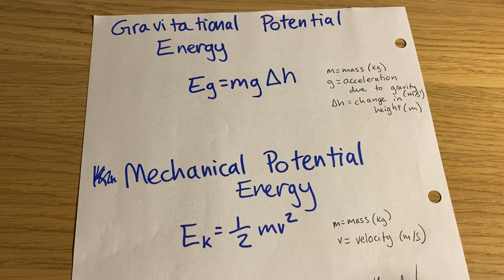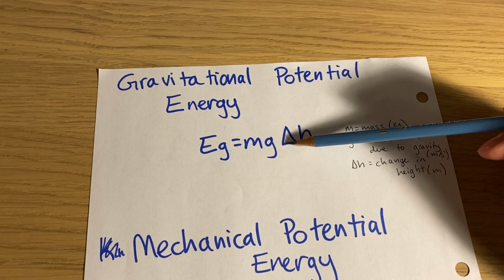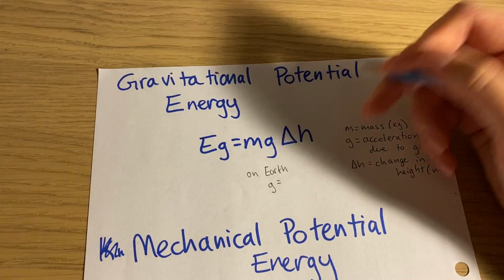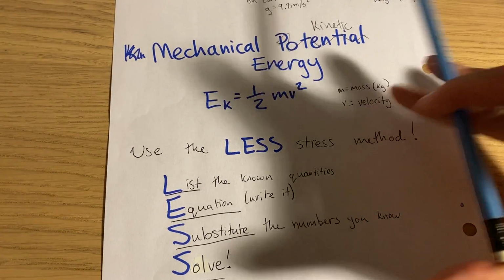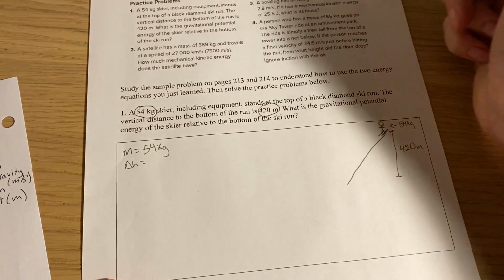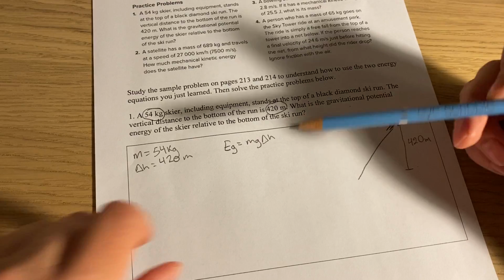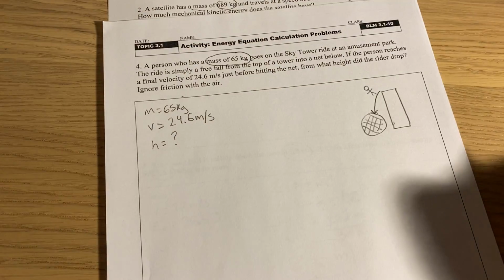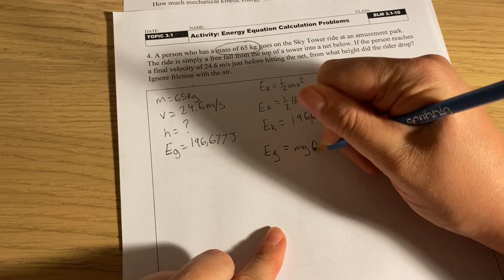Sci 10 Energy 8 - Calculating Energy